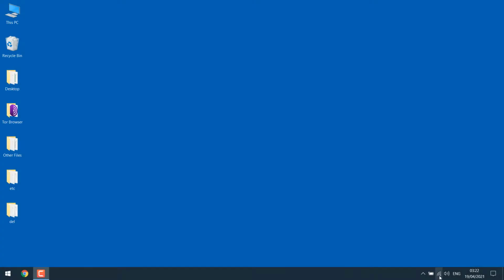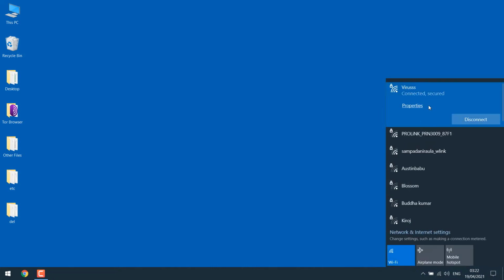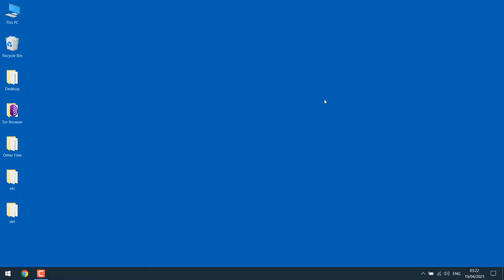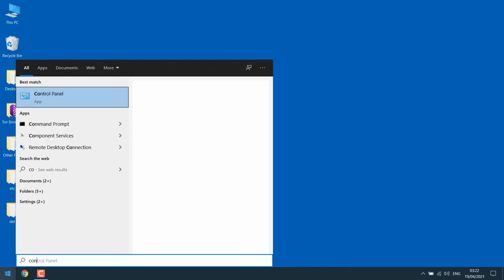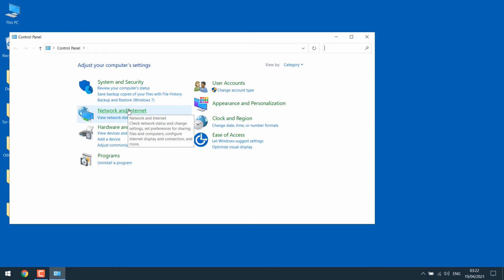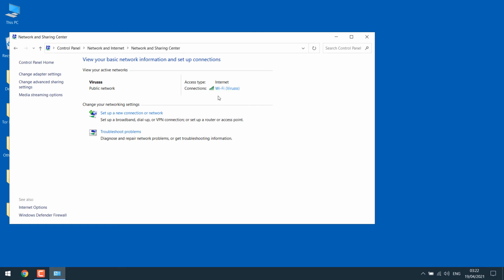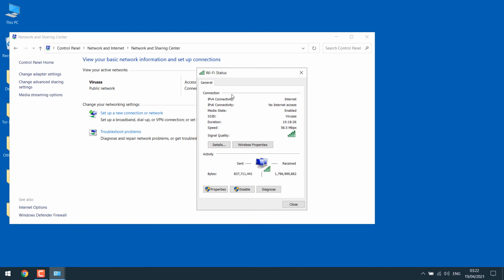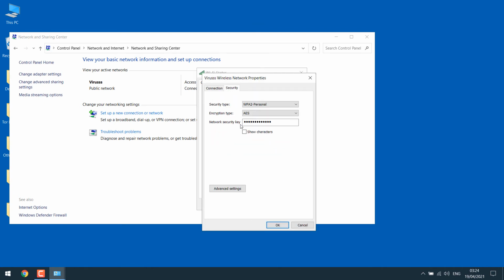How to find wifi password on computer windows 10 without using command Prompt / No cmd? | 2023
See wifi password on your Laptop or PC without using cmd or any codes but just by going to the cPanel of your computer. It is possibly the easiest way to find the password of the connected network on a Windows 10 computer.

There are other ways to find out the connected Wifi password using a command prompt, however, that method seems to be a little difficult for some and you may not remember how it is done. With this method shown in the video, you can easily navigate to the PC's control panel and then see the password of any connected wifi networks with ease. And more interestingly, you can do it in less than a minute time.

You can then use the password to connect to the wifi of that particular SSID  or network without any issues.